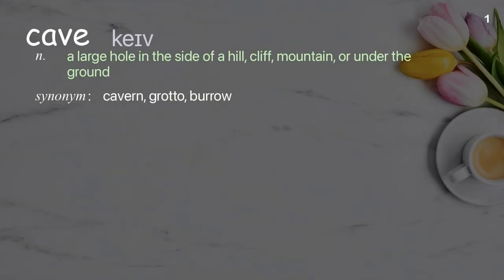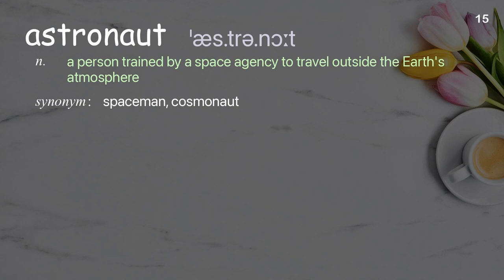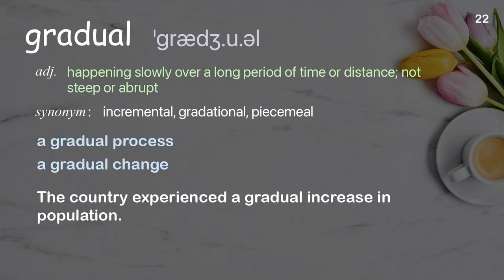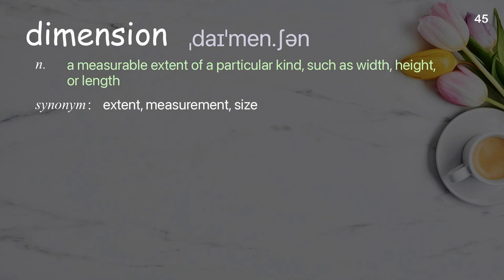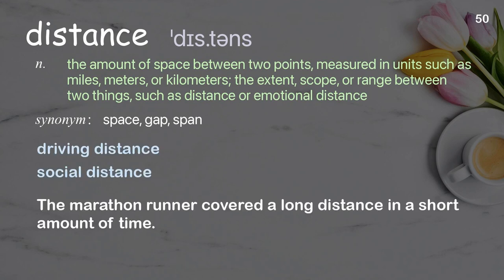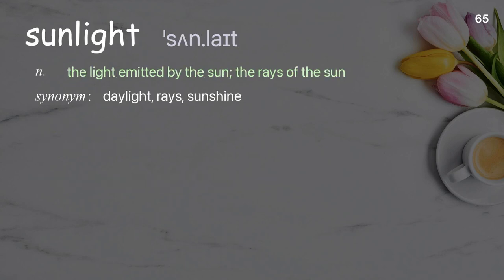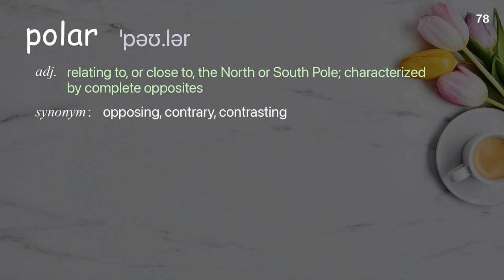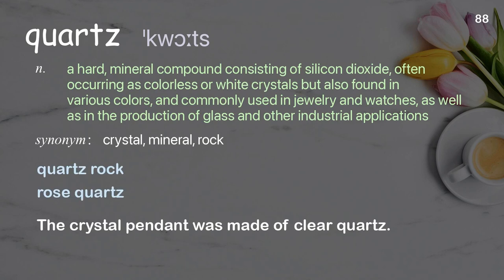91 Academic Words Ref from "Eddy Cartaya: My glacier cave discoveries | TED Talk"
■PLEASE NOTE

■Reference Source
Eddy Cartaya: My glacier cave discoveries | TED Talk